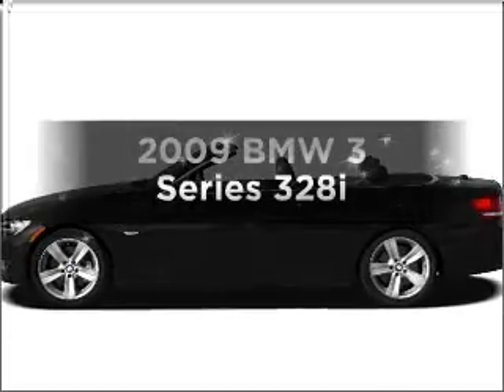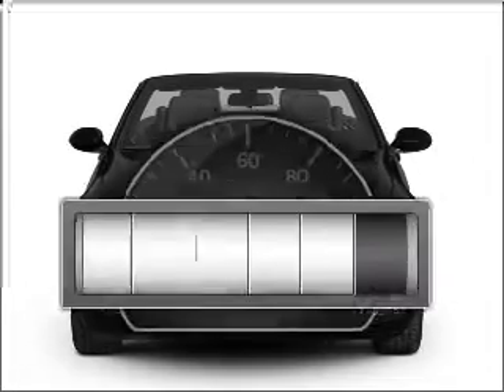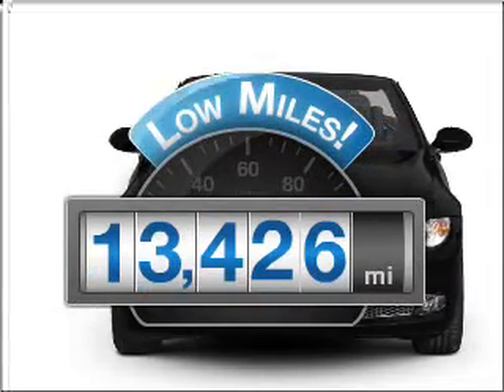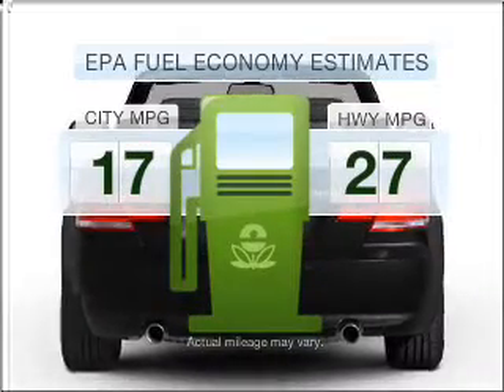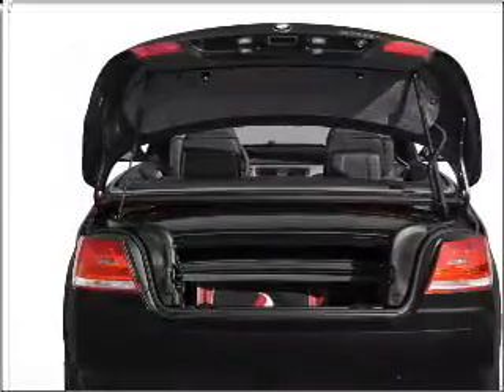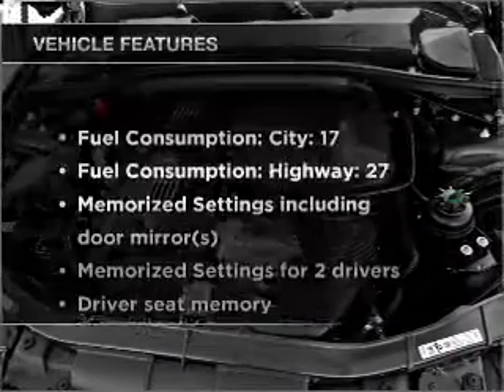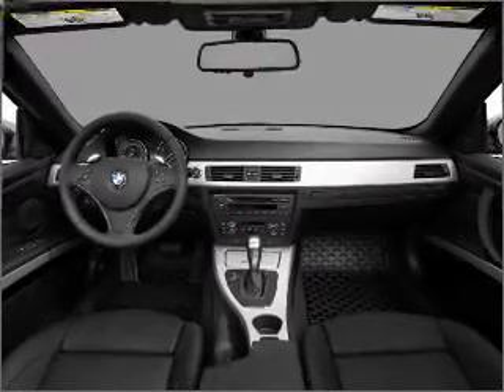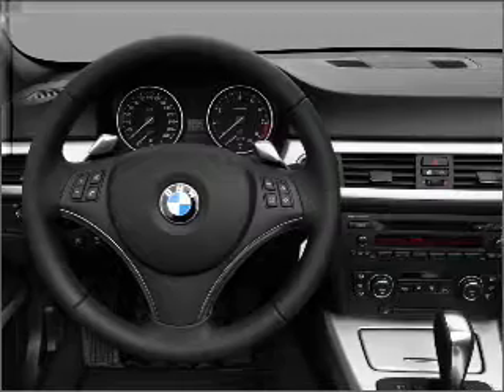2009 BMW 3 Series - Lighthouse Point FL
Year: 2009
Make: BMW
Model: 3 Series
Trim: 328i
Engine: 3.0 liter inline 6 cylinder 24 valve
Transmission: 6-Speed Automatic
Color: White
Mileage: 13426
Address:
4800 North Federal Highway